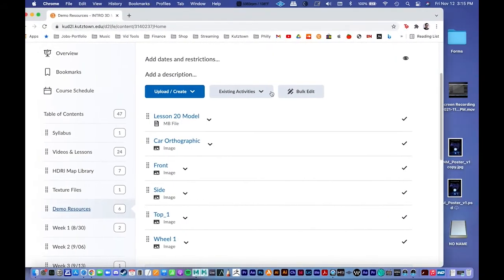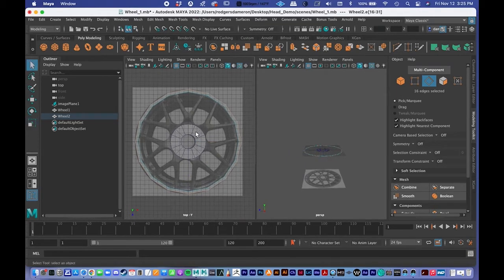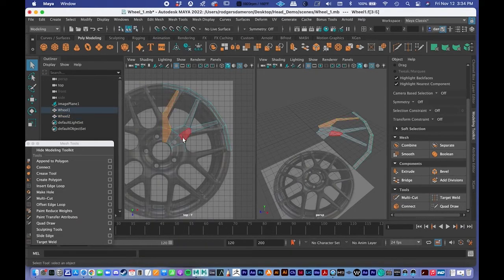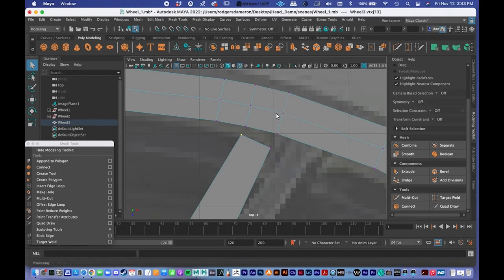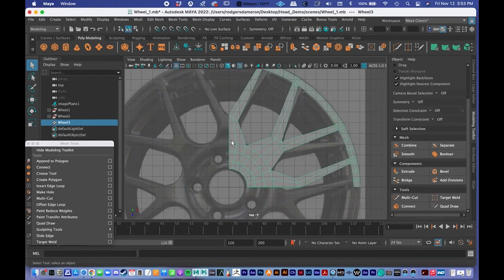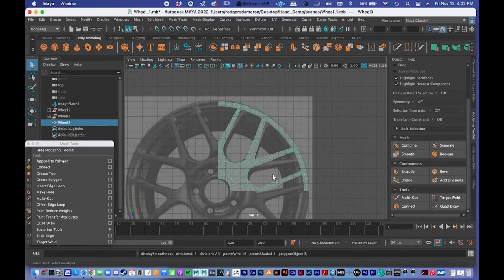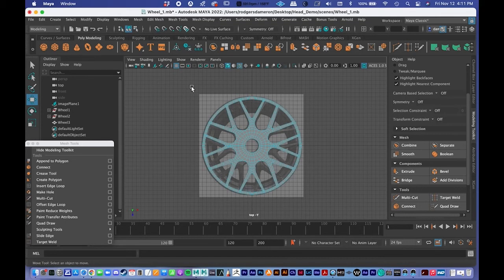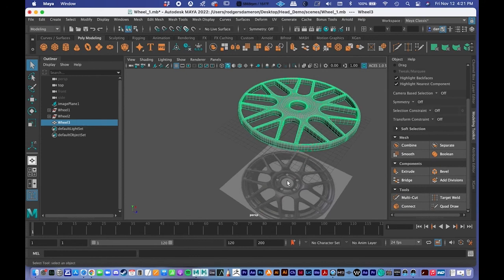3D Intro: Model a Complex Wheel in Maya